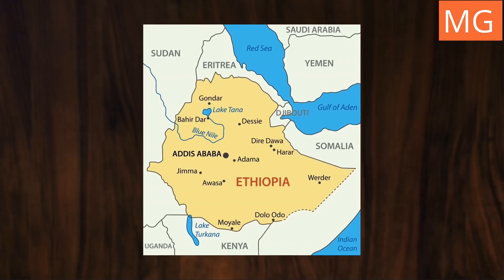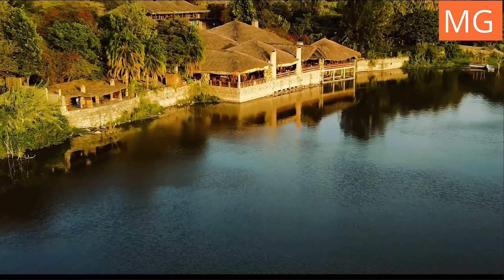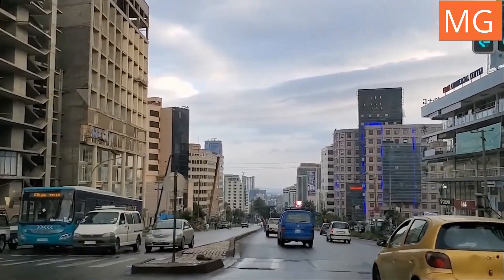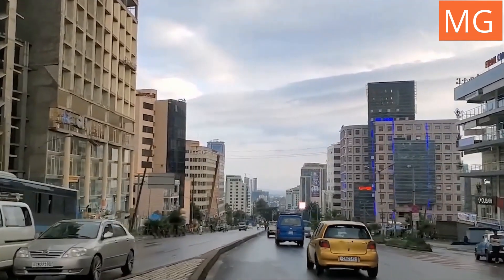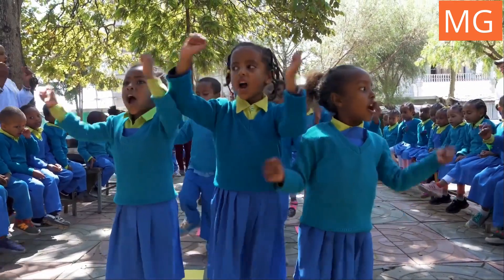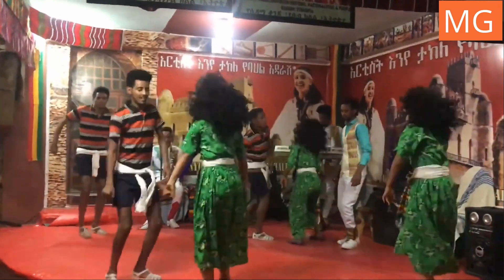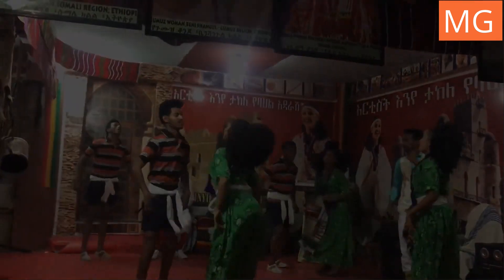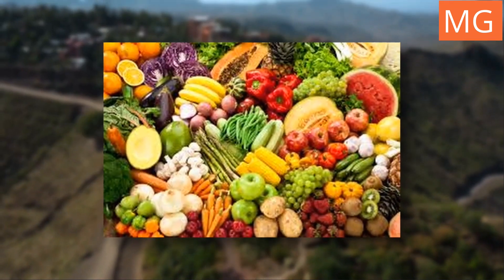Ethiopia in 5 Minutes